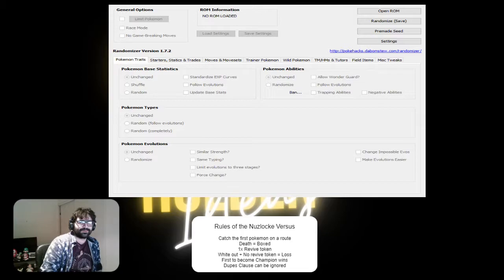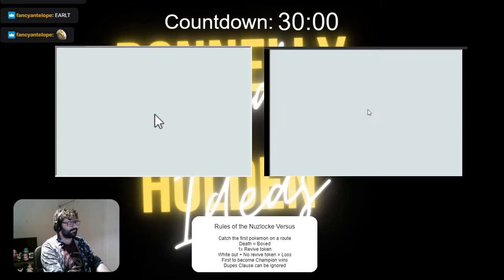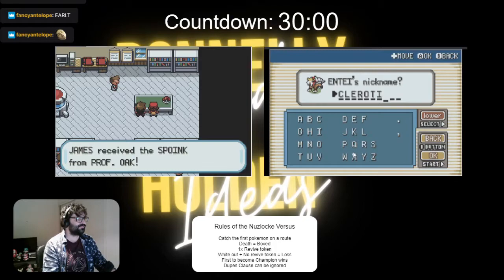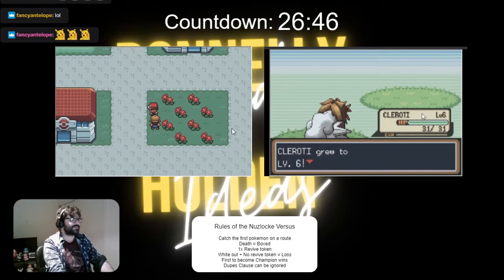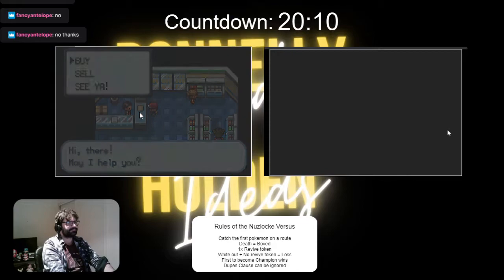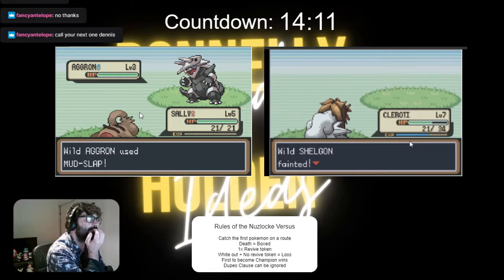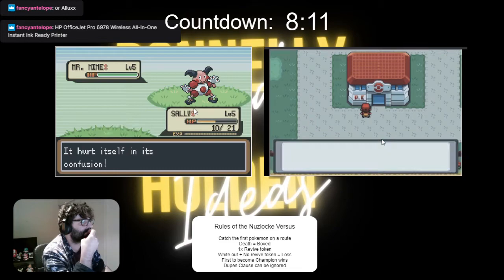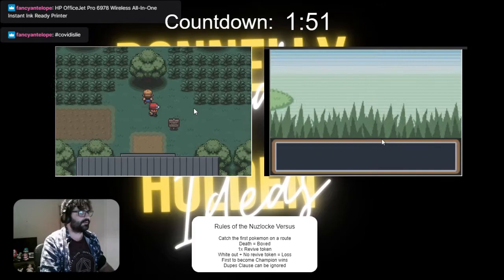Donnelly v James - FireRed/LeafGreen Pokemon Randomiser Nuzlocke Versus Ep01: A Legendary Start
Episode 1 of our FireRed/LeafGreen Pokemon Randomised Nuzlocke Versus.

These will be published every Tuesday and Thursday until the end of the series.